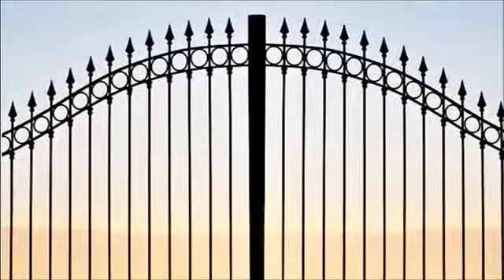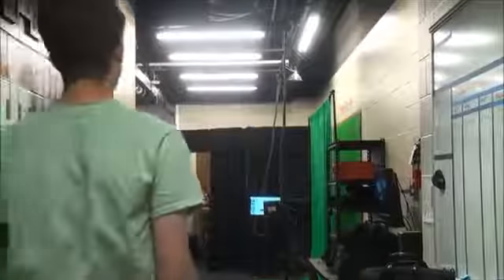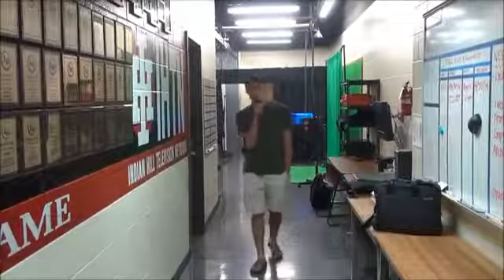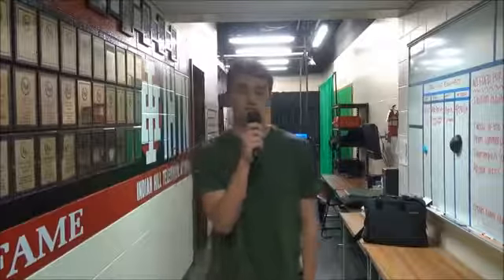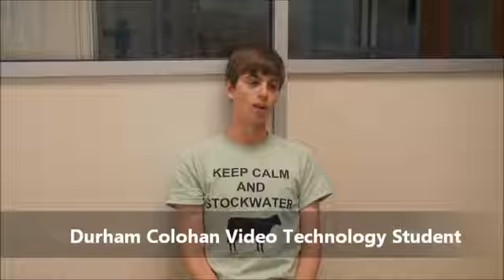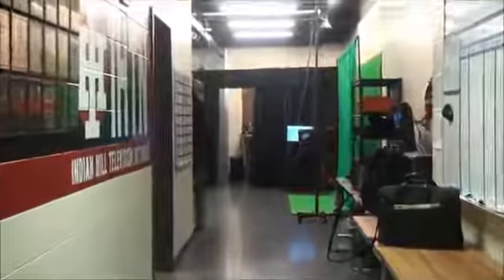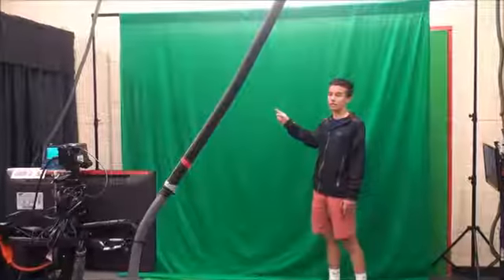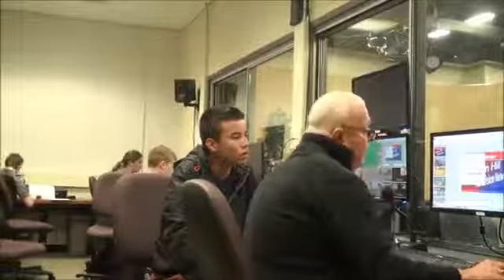BradLewis VideoTech1 narrative package